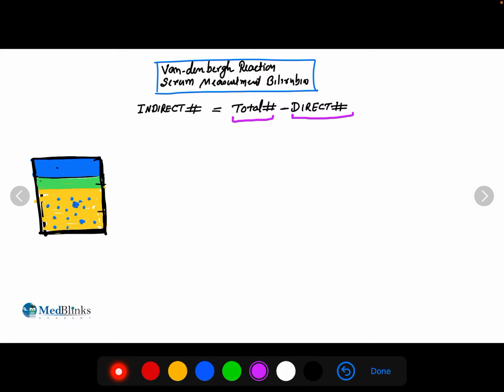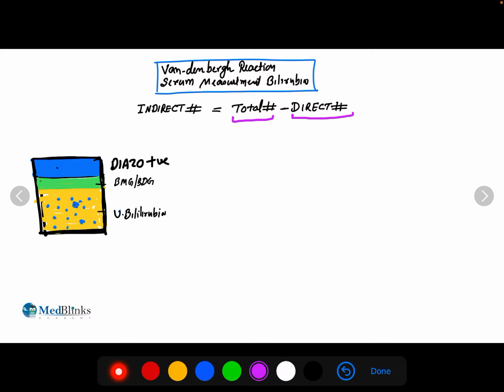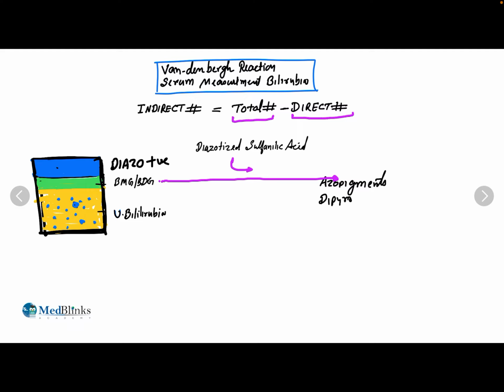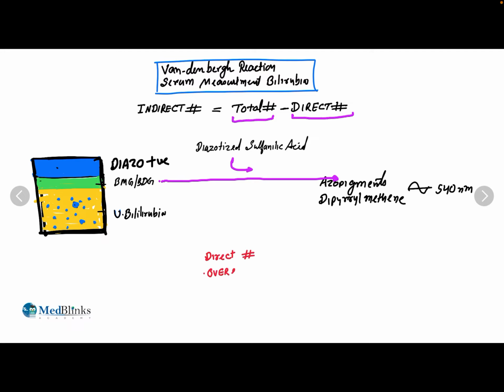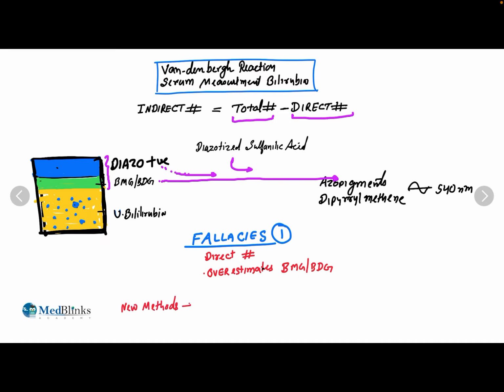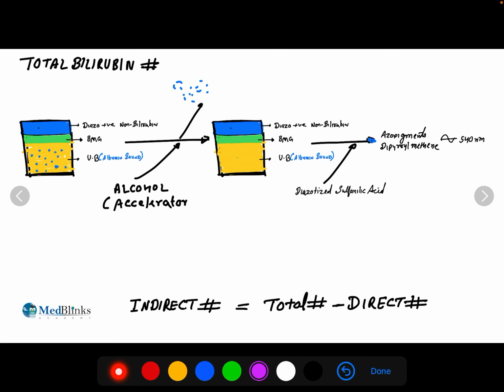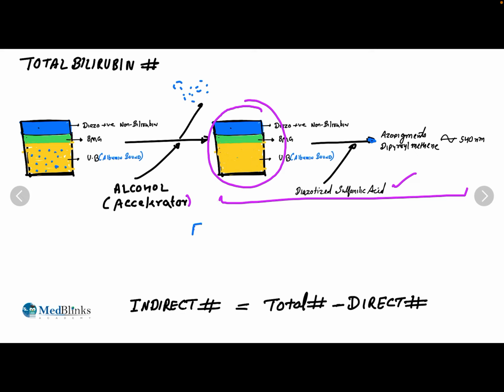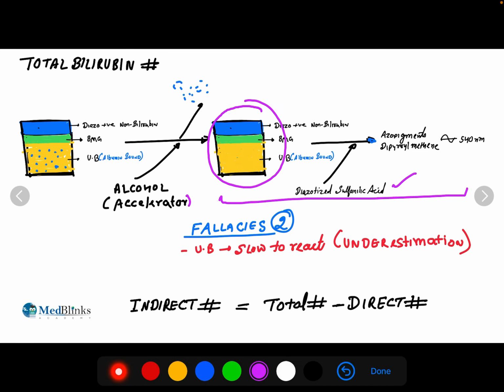20 April 2021